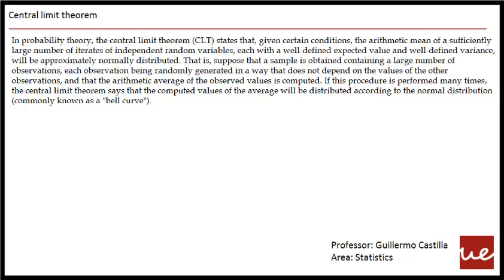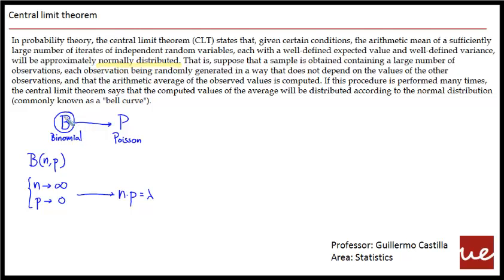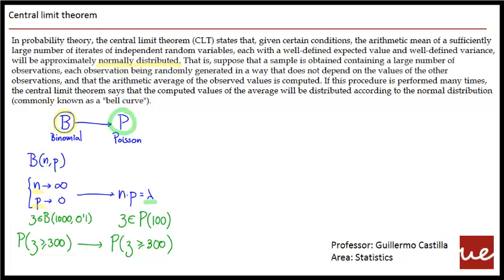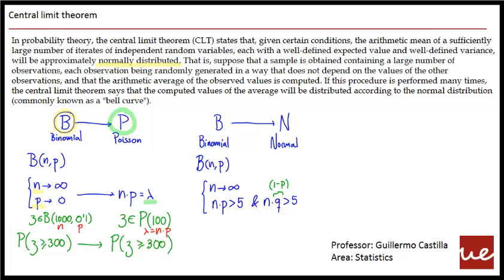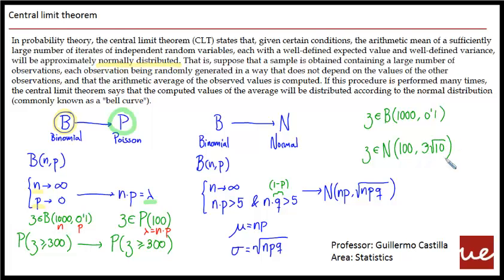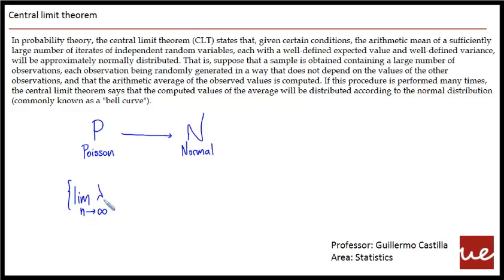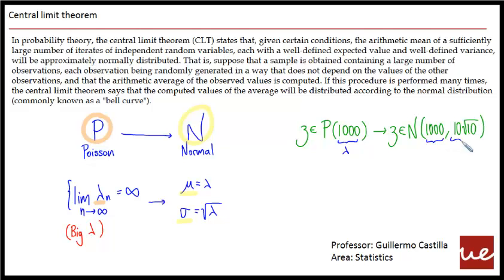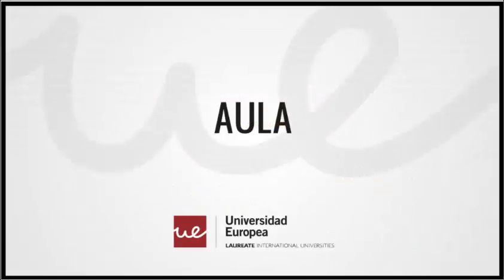AULA UE - How the Central Limit Theorem (CLT) works